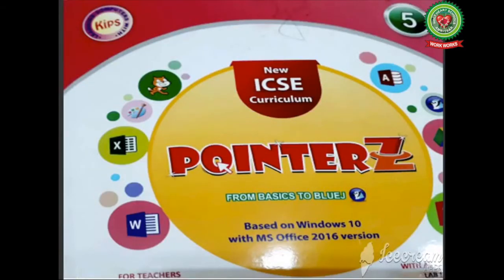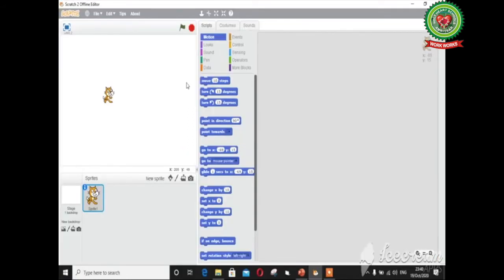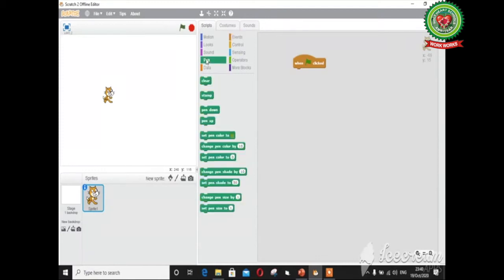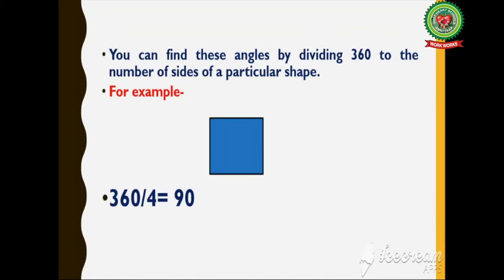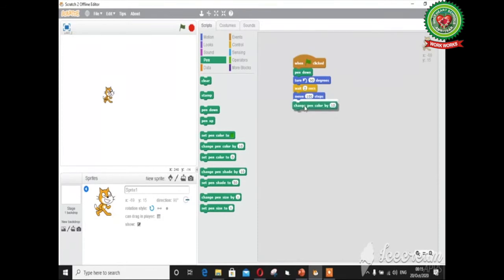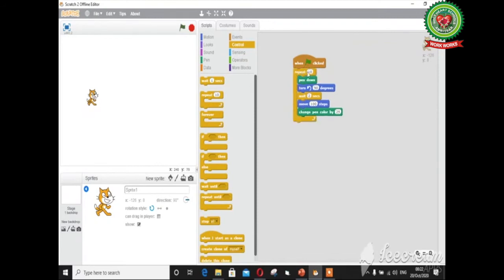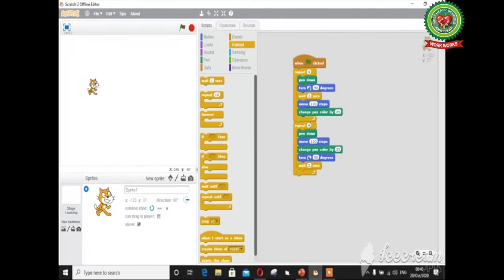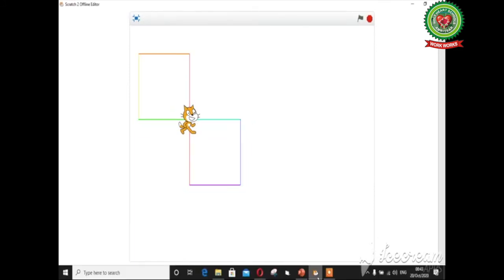Drawing an image with colourful pen style Scratch|Class 5|Computer|Holy Heart Schools